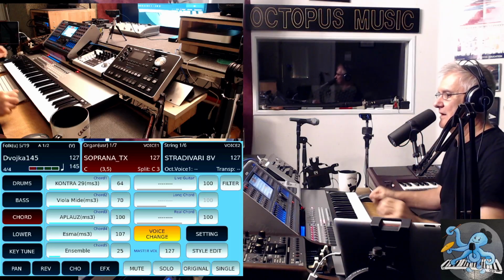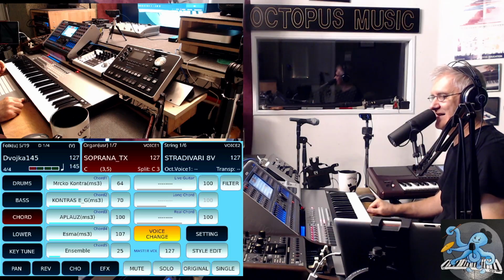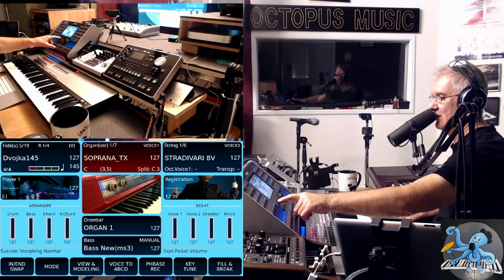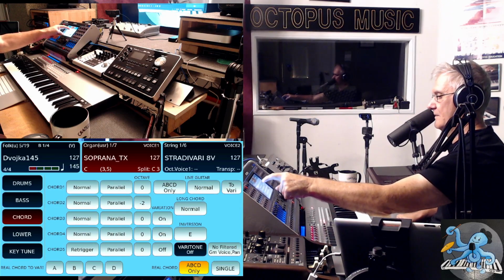Converting Style From Korg To Ketron